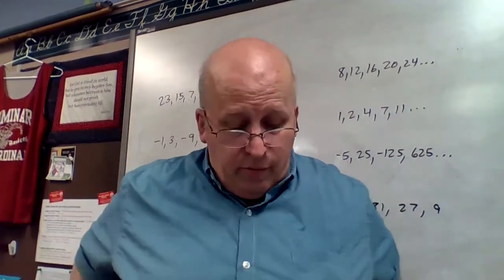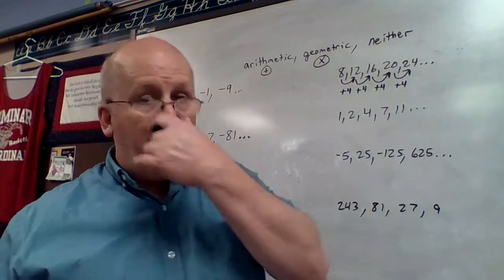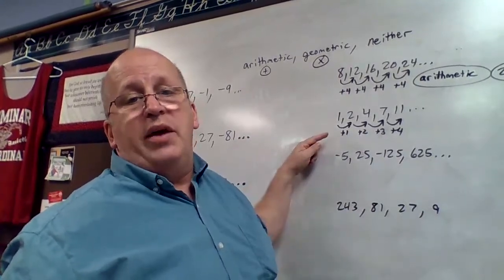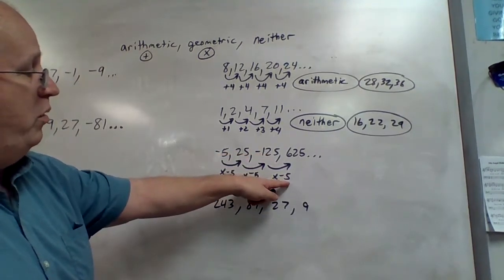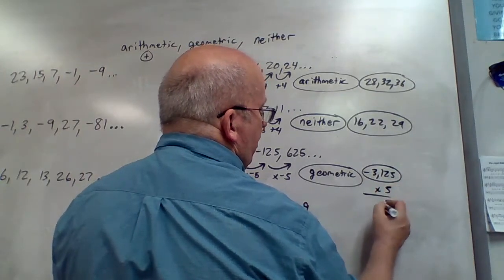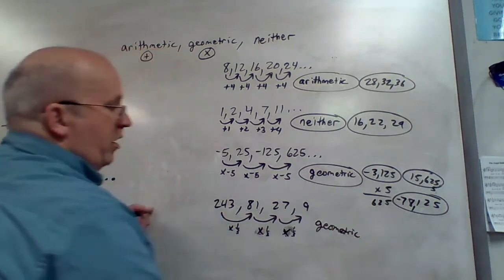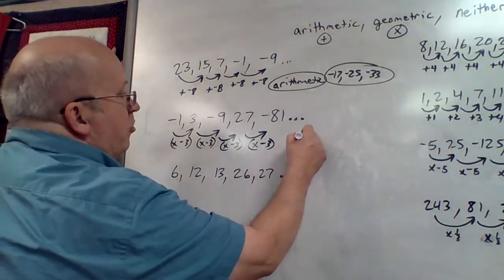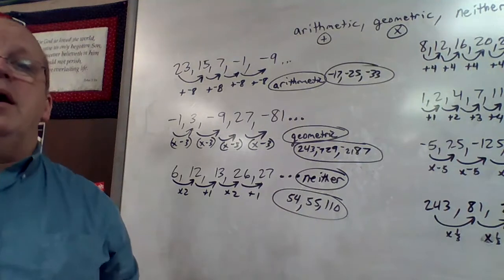gr 7 lesson 11 1